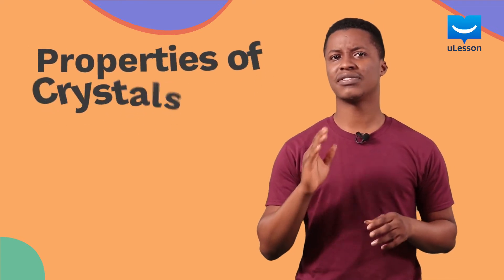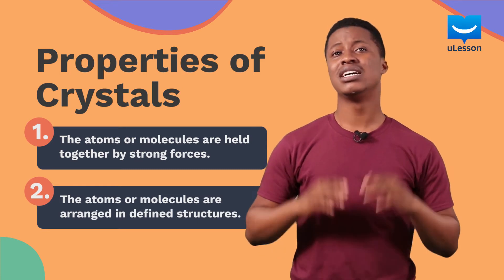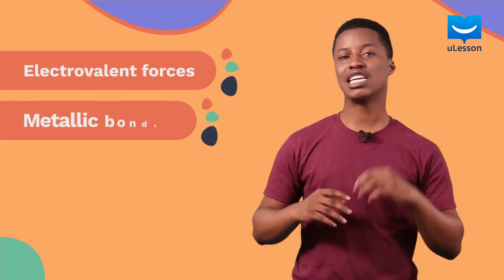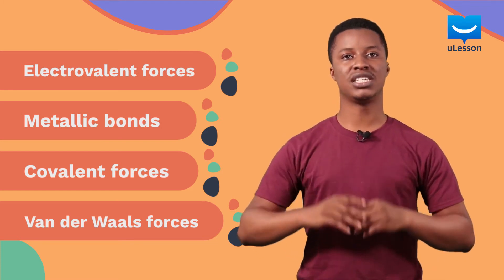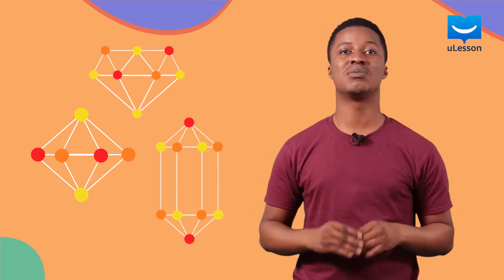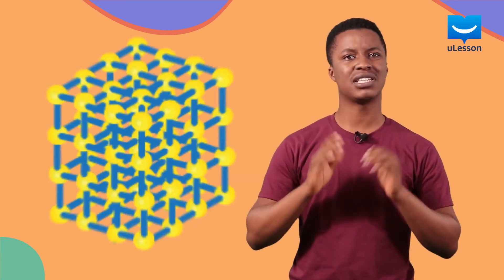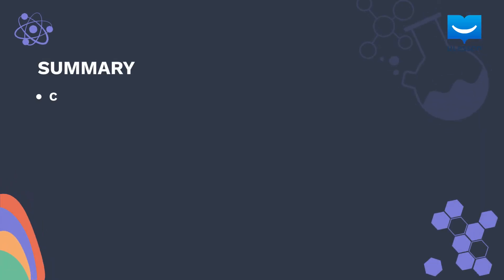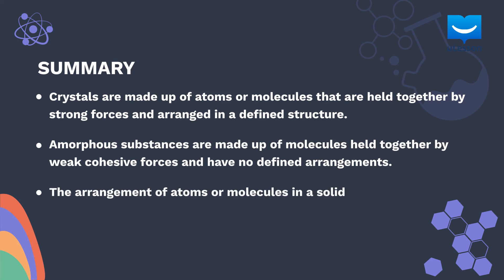The Atoms And Molecules Of Solids | Chemistry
Solids are classified according to the arrangement of their atoms. Understand what makes a solid Amorphous or Crystalline.